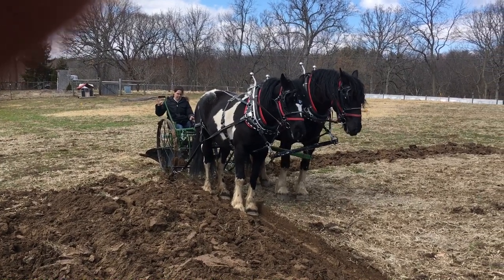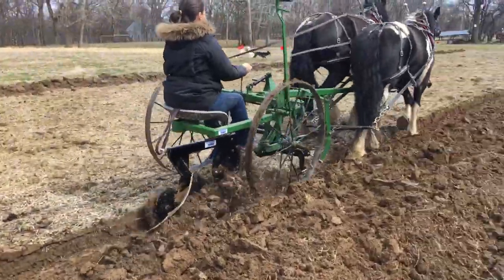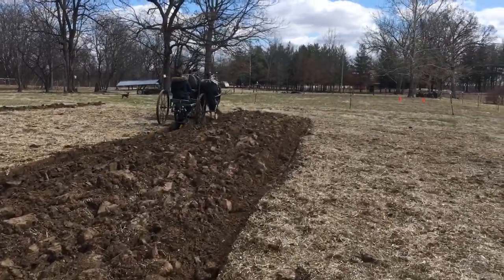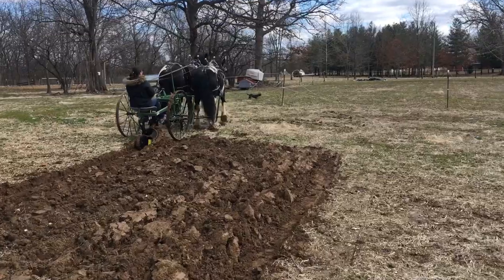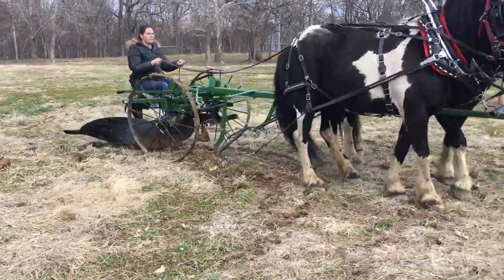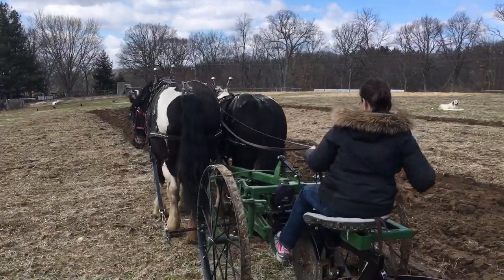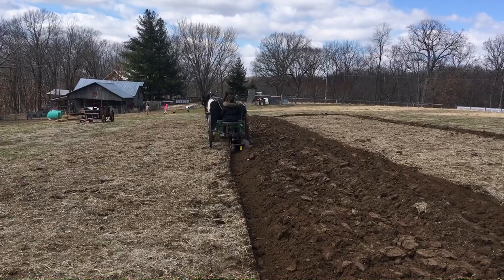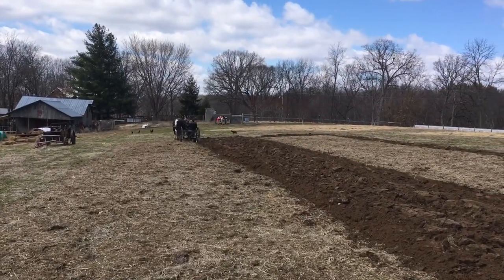2019 Pioneer homesteader plow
This is the 2018/2019 upgraded version of the horse drawn Pioneer Homesteader with new plow attachment.